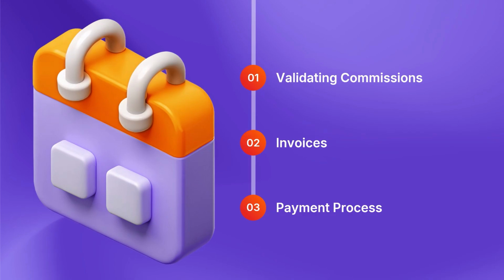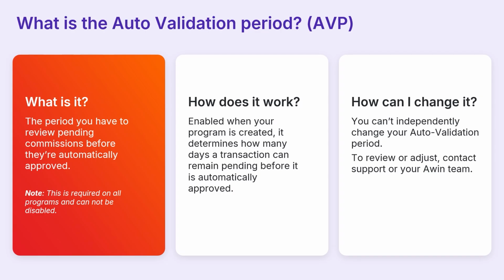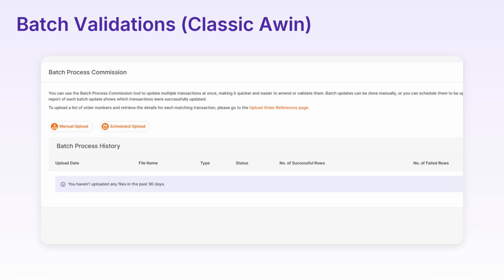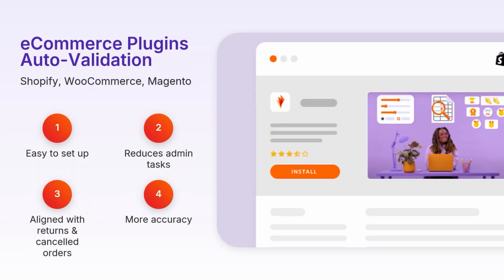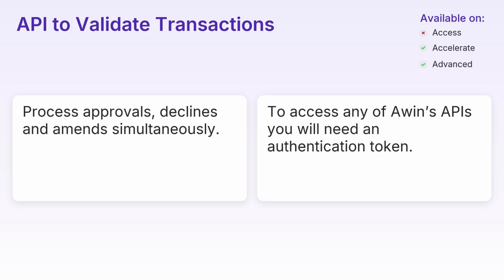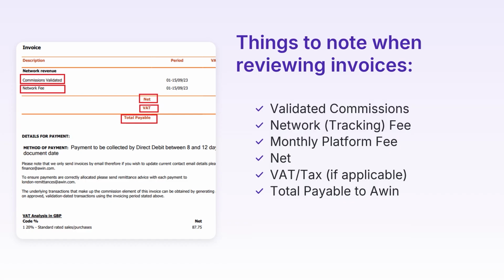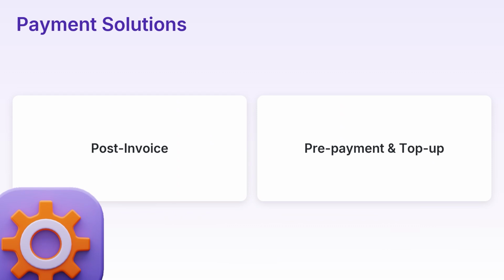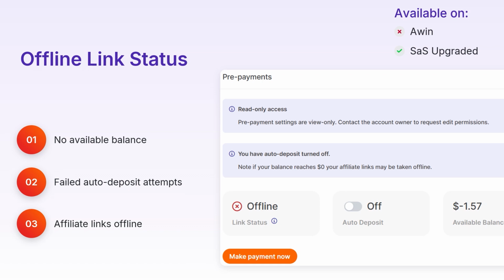All about invoicing and commissions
Watch Awin’s latest webinar on invoicing and commissions. It walks through how validations, invoices and payments work, with practical best practices in order to ensure everything runs smoothly.

0:00 – Introduction & Session Overview
1:12 – Validations: Role & Best Practices
2:02 – How Transaction Validation Works
2:58 – Auto Validation Period (AVP) Explained
4:51 – Validating Commissions in Awin (New vs Classic)
8:01 – Batch Validation & Bulk Processing
8:49 – Manual Commissions & Transaction Queries
11:01 – Automating the Validation process
14:57 – Understanding, Accessing & Managing Invoices
17:29 – Understanding Invoice Structure
19:31 – Reconciling Reports with Invoice Totals
21:03 – Payment Types & Models
23:02 – Payment Status, Risks & Account Restrictions
26:08 – Follow-Up Resources & Support

*Please note: This video may reference Classic Awin features or resources. We're currently updating our content as part of our platform migration. Thank you for your patience while we complete this transition.*